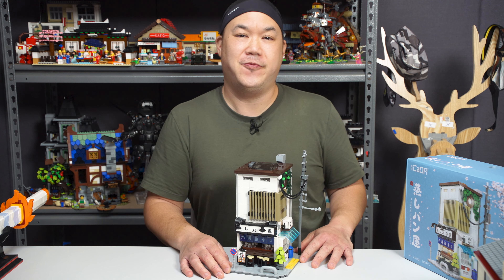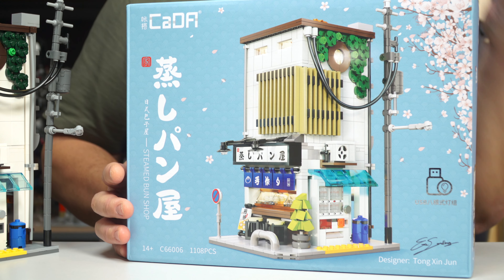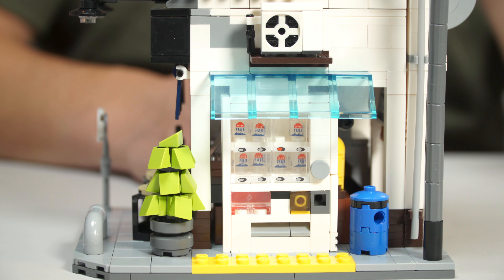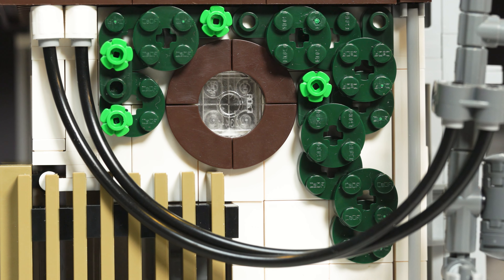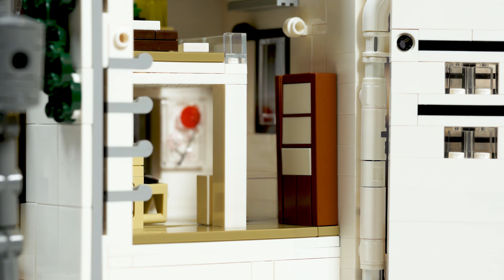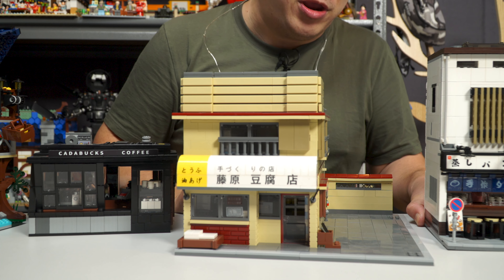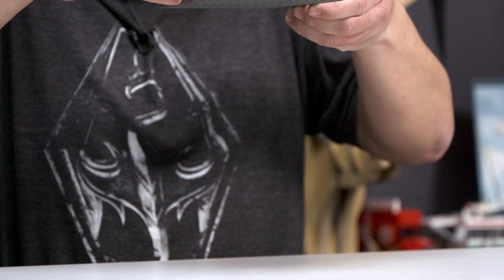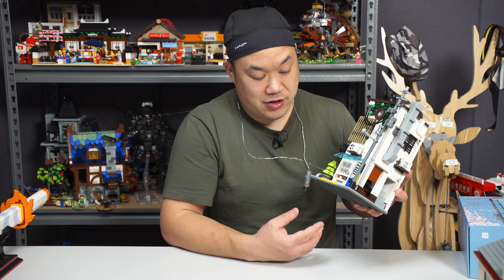Japanese Steam Bun Shop by ExeSandbox | Cada Brick Review C66006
Let's take a look at Cada's little brick building set.

This one is authorized and designed by ExeSandbox who is an amazing designer btw.  Go follow him here:

If you guys have any questions just ask here and I'll be sure to let him know.  Can't wait for your next set!

For FAN MAIL or LETTERS please send to:

Brickmeupscottie's office:
Sha Tin
Hong Kong

For overseas fans:

988 Carnation Ave, Costa Mesa
Ca, 92626
USA

- Odyssey 7Q +
- Atomos NinjaV